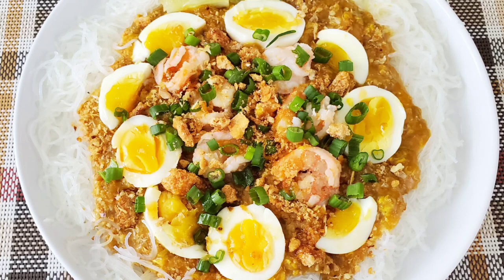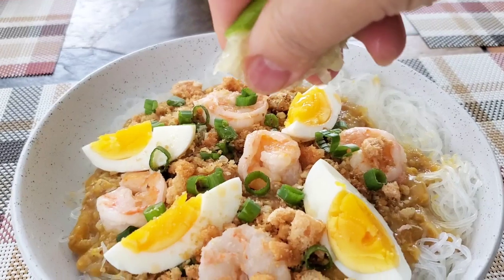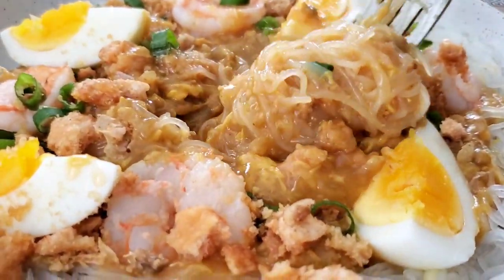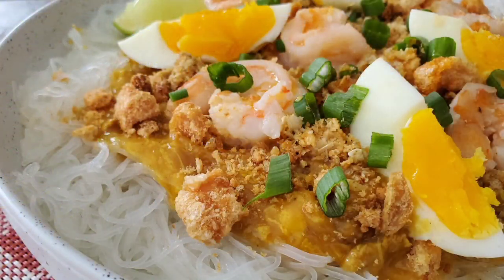Delicious, Easy & Simple Pancit Palabok!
Pancit Palabok is not really my thing, but I’ve grown to love this noodle dish because my mom loves it.

In our province (Capiz), we call this dish “Pancit Luglug”. In other provinces, it’s called Pancit Malabon. The difference between Pancit Luglug, Pancit Palabok, and Pancit Malabon is the noodles. Pancit Malabon noodles are thicker than Pancit Luglug noodles. The sauce is what they all have in common.

Online there are many ways to make the Palabok sauce. I did some research into recipes, tested a few, and figured out my own ideal recipe where I make my own sauce.

My recipe is simple enough, but for those in a hurry, you can speed things up by using a pre-made sauce. Look for Mama Sita's Palabok Oriental Gravy Mix, available in most Asian Markets.

Today you’ll see and learn how I make my sauce.

Below are my ingredients:

Noodles:
-Pancit Bihon

Broth:
-Shrimp heads and shells will go into making the Palabok sauce. Set aside the shrimp meat.

Sauce:
-Shrimp Broth
-Ground Pork
-Shallot
-Beat one egg for the Palabok sauce. Hard boil the remaining eggs for later use
-Annatto Seeds. Soak to extract the flavor and color from the seeds
-Turmeric Powder. My mom loves turmeric powder, so I use it in my Palabok sauce
It tastes so good and adds a yellow hue to the sauce
-Shrimp Bouillon
-Fish Sauce
-Soy Sauce
-Salt
-Black Ground Pepper
-Fried Garlic
-Chili Oil is optional, except in my home. We love it spicy!

Garnish/Toppings:
-Chopped Green Onions
-Pork crackling/Chicharrónes
-Chopped Fried Garlic
-Sliced Hard Boiled Eggs
-Shrimp meat
-Chili Oil
-Lime or Calamansi

Always taste your food before serving it. In my case, I added more shrimp bouillon, fish sauce, and cornstarch to balance the flavor and thickness of the sauce.

The dish turned out great. My husband and I loved it.  If you have any questions, let me know. Happy cooking y’all

-Lili

Musician: @iksonmusic